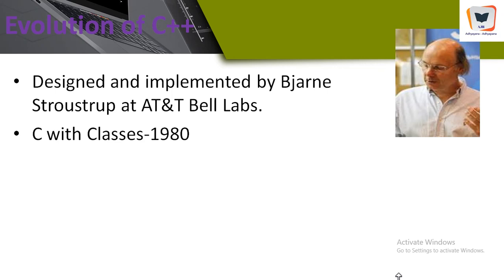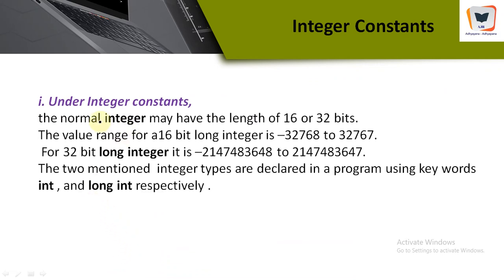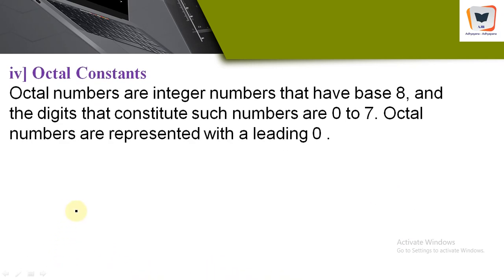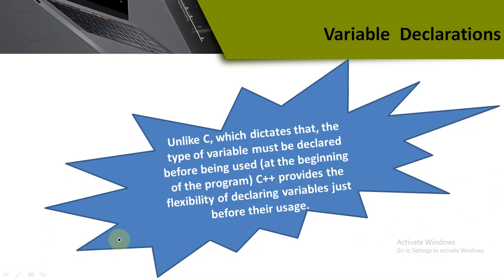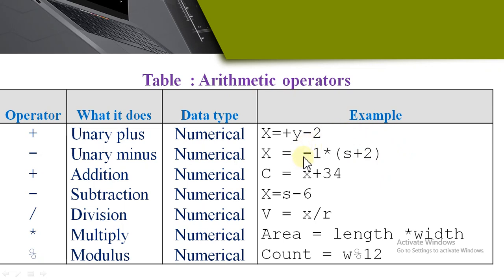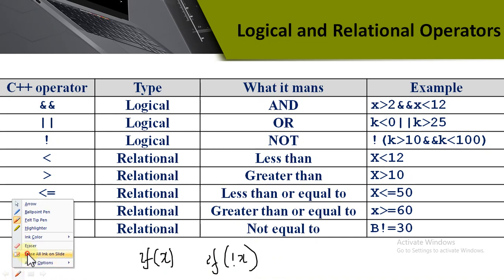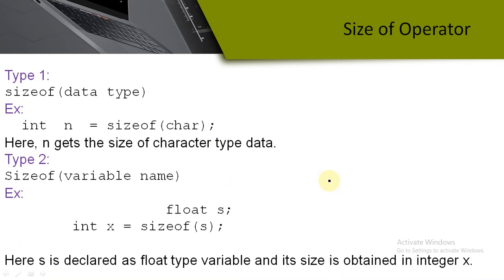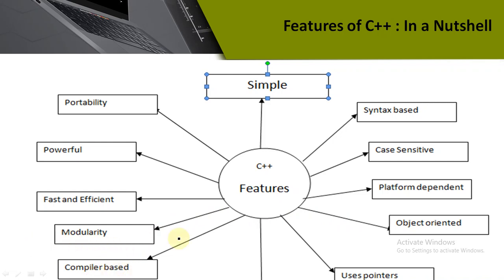Foundations of C++ Tutorial1|| Dr. M A Jayaram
This first tutorial on C++ will take us through some of the very fundamental aspects of the language. This tutorial serves as a basic building block for other tutorials.